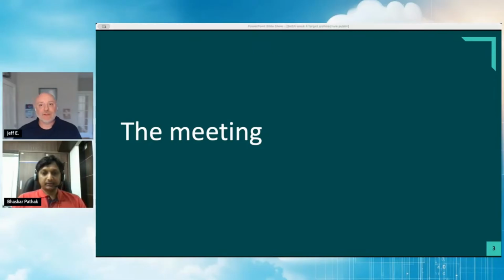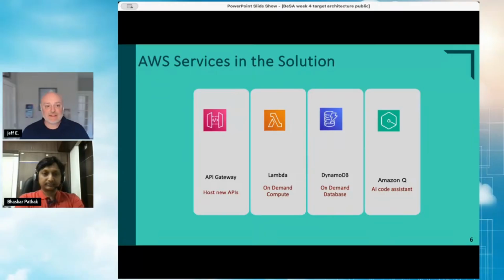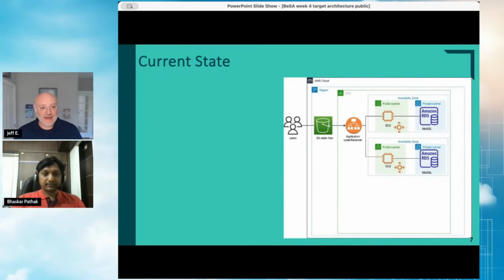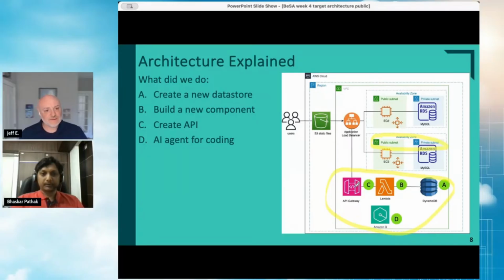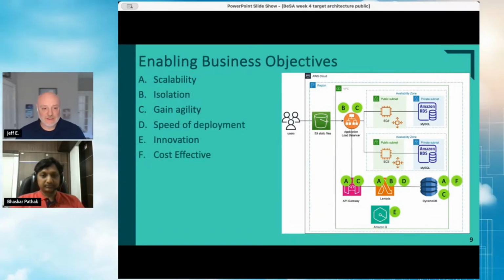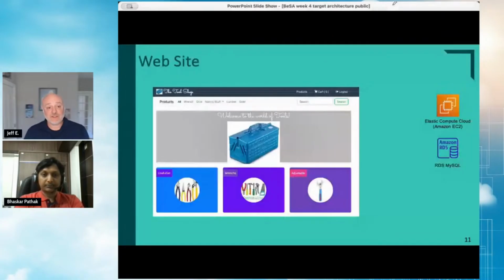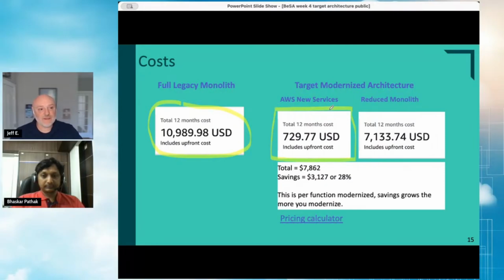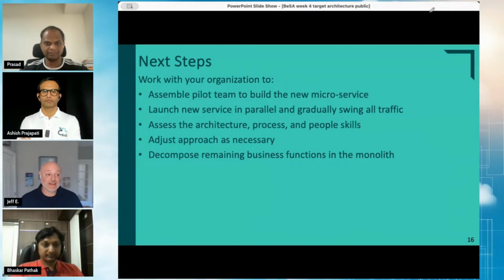Target Architectures, POCs & How to Earn Trusted Advisor Status | Advice from AWS Experts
In this session, Jeff Escott (Principal Modernization Architect) and Bhaskar Pathak (Senior Technical Account Manager) dive deep into Target Architectures, Proof of Concepts (POCs), and strategies to earn Trusted Advisor status with customers.

This video is part of our BeSA Program, where we help you become a better solution architect by providing you with valuable insights, tips, and best practices from industry professionals.

We hope you enjoy this video and find it useful. We would love to hear your feedback and questions.